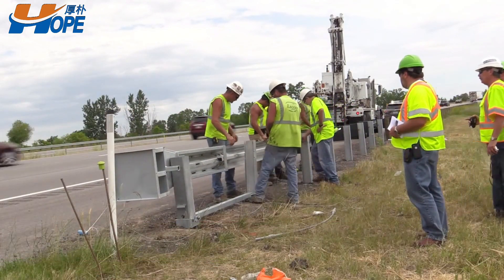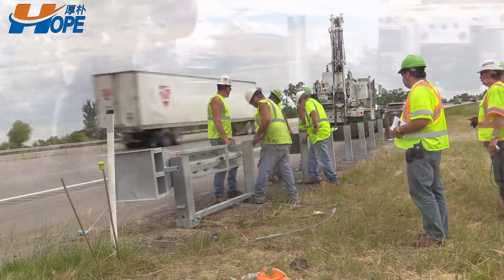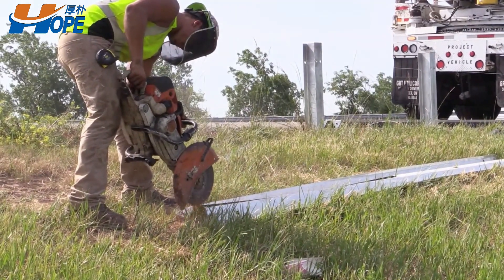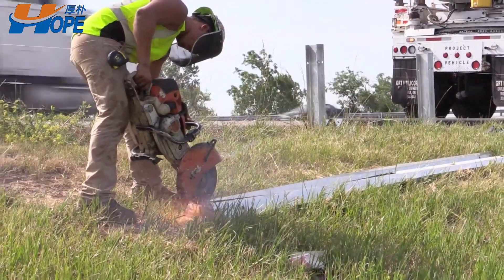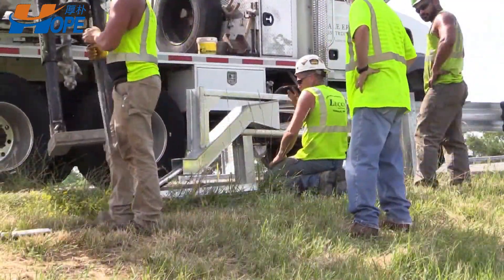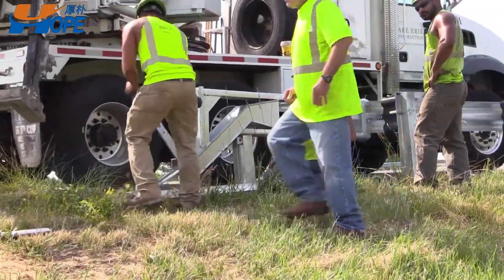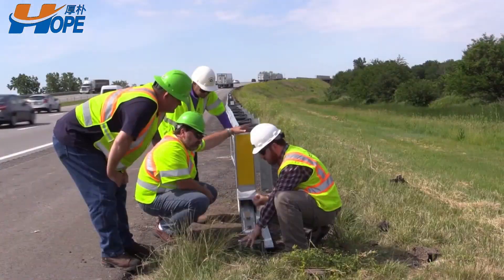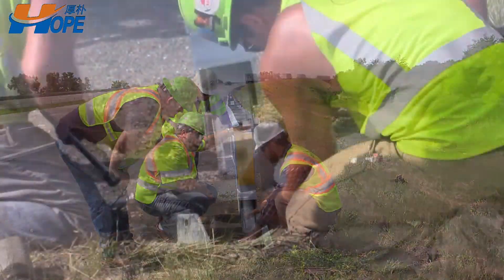Watch How Highway Guardrail Installation Ensures Road Safety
Check out this behind-the-scenes look at highway guardrail installation! Our hardworking workers are installing these crucial safety barriers to ensure that our roads are safe for everyone. Watch as they carefully place each guardrail, making sure that drivers are protected in the event of an accident.